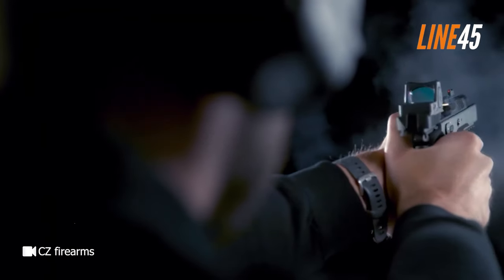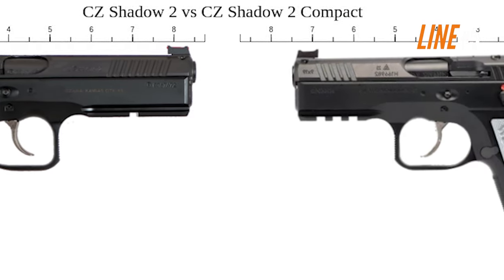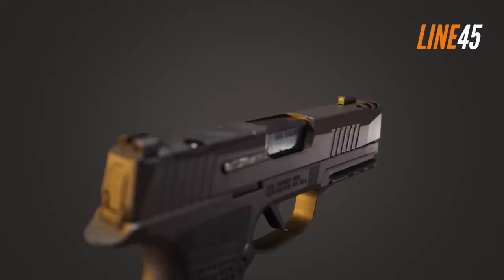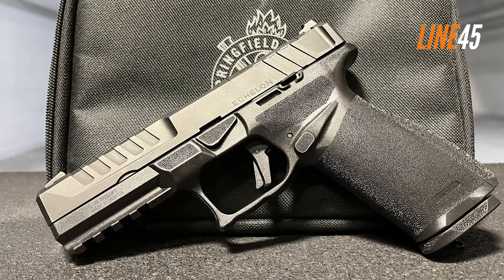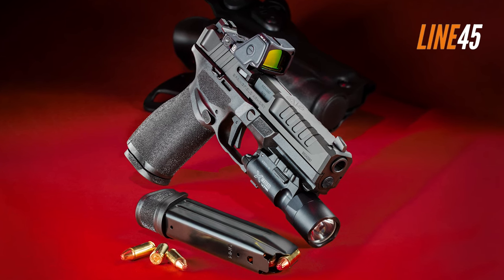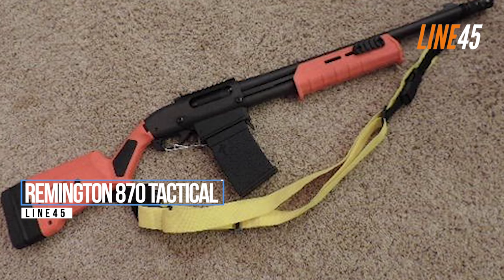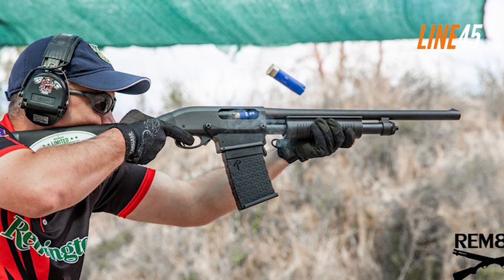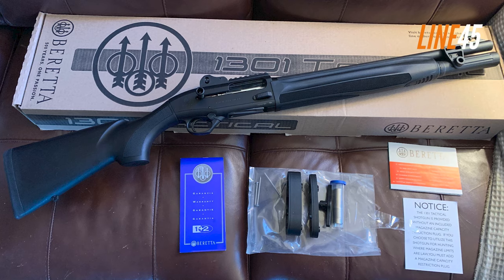8 Top Choice Guns In The Market [2024]: Pistols, Rifles, Shotguns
The United States civilian firearms market is the biggest in the world right now, and I am not just talking about the number of gun enthusiasts here. I'm also talking about the sheer volume of firearms in circulation across the fifty states. Hence, it's not really easy to rank which gun is the best and which one you should buy.

However, this doesn't mean that I am going to stop giving you the goodies your trigger finger needs.